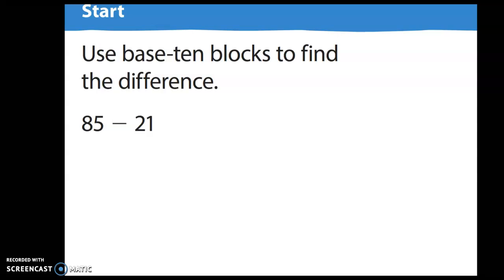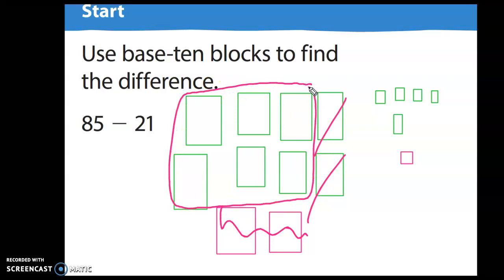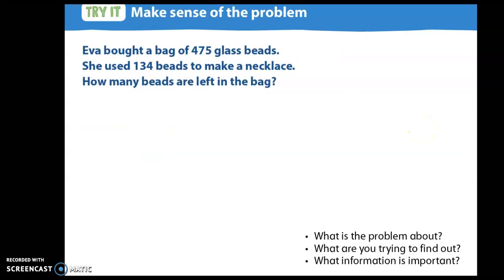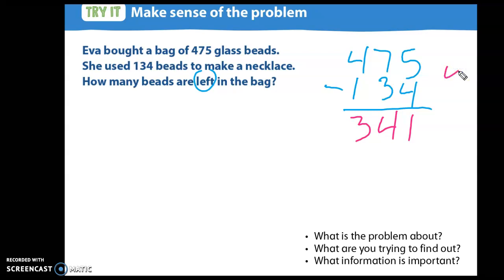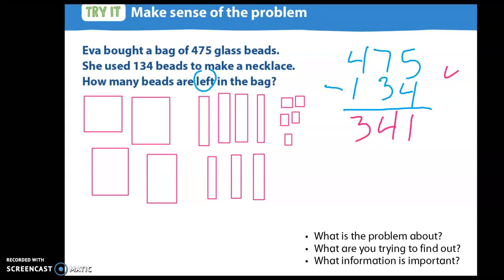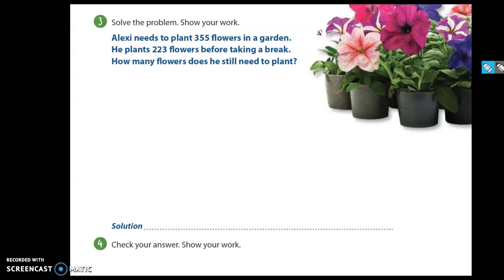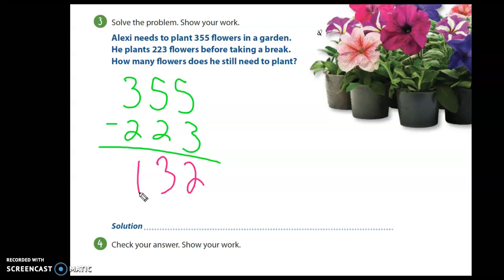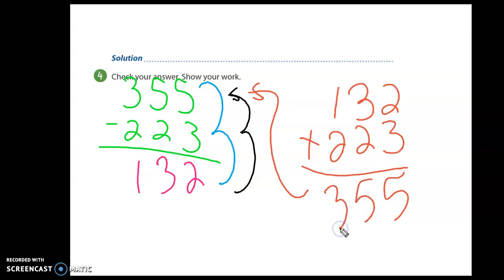3rd Grade Math Unit 1 Lesson 3 Session 1